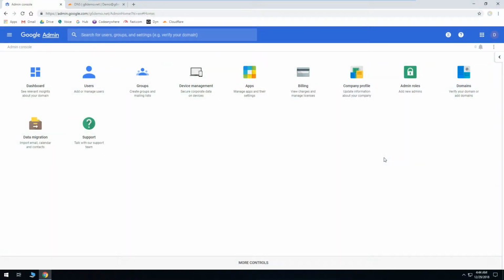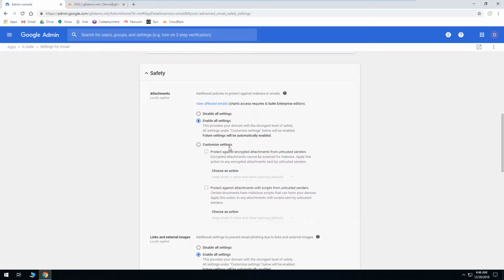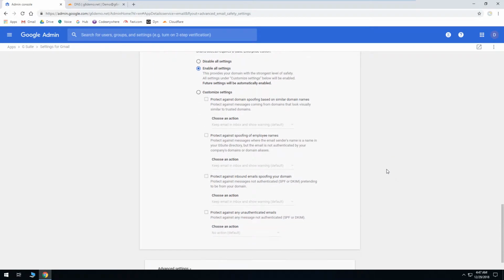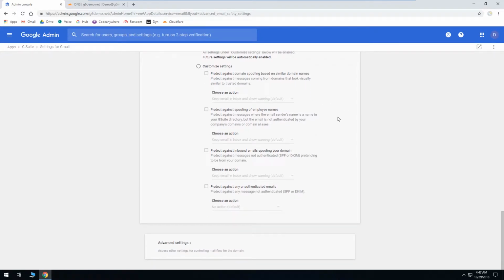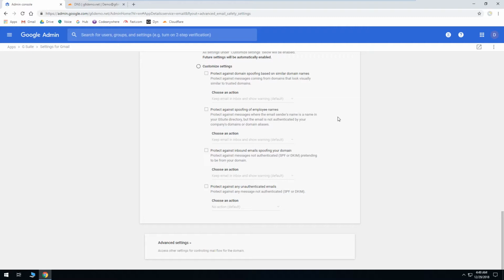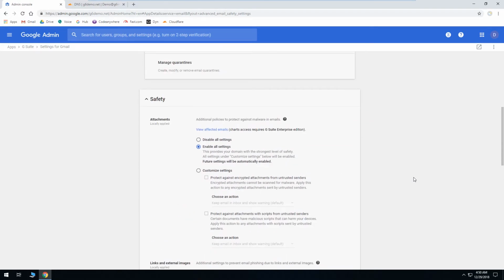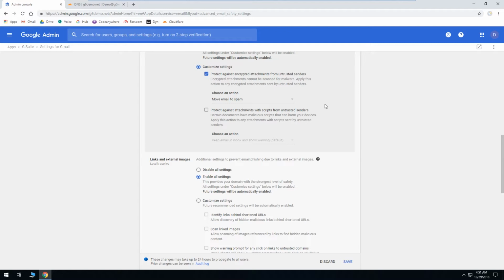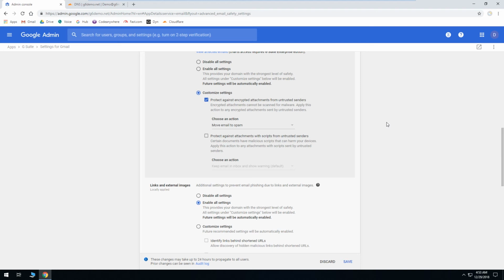G Suite Phishing and Malware Protection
In this video, we discuss the phishing and malware protection features available in G Suite and go over some best practices for configuration.

More Information